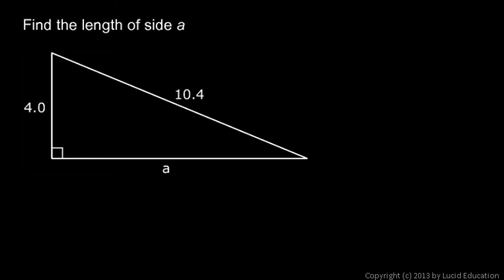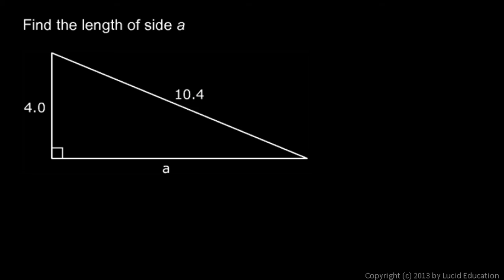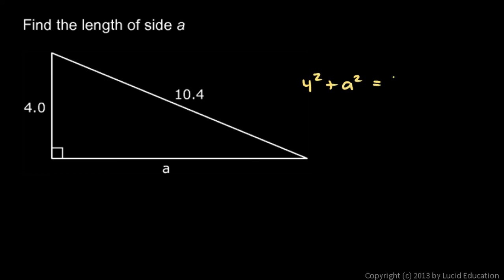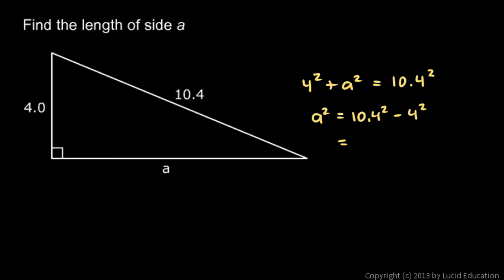Geometry 9.5c - Pythagorean Theorem Example 1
Pythagorean Theorem example problem.  Given the length of the hypotenuse and one leg, find the length of the other leg.